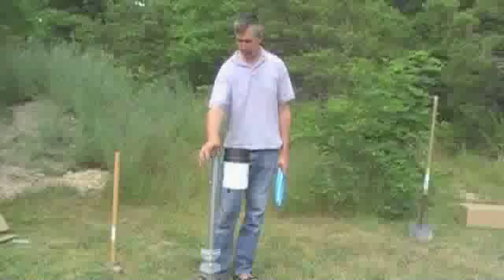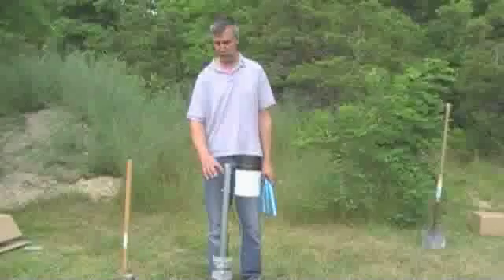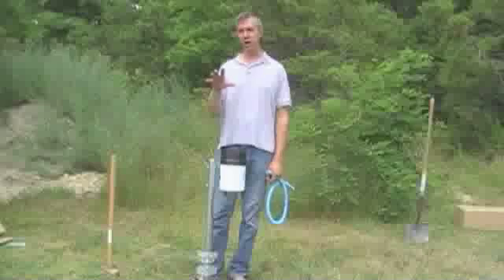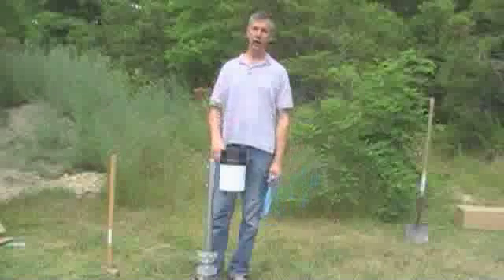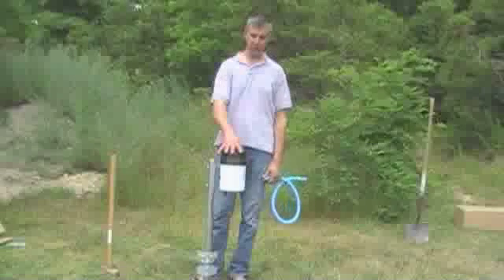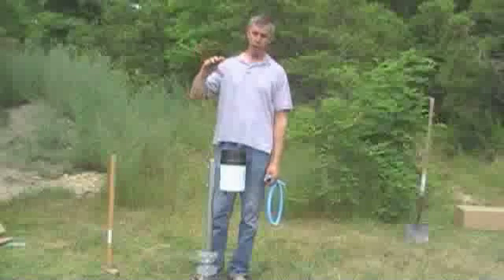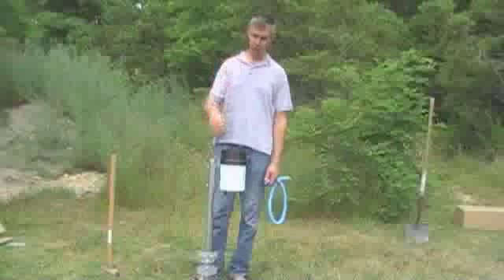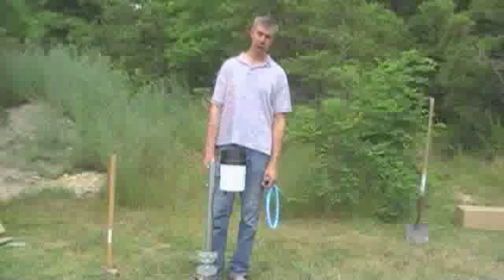Part 8 - Planning your HOBO Weather Station Installation: Precipitation Sensor Mounting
This video is about the optimal mounting of precipitation sensors during your HOBO Weather Station installation. Features of the HOBO Weather Station include:
-Rugged design for long-term use in harsh environmental conditions
-Plug-and-play Smart Sensors eliminate complicated wiring and programming
-Web-based and standalone systems to choose from
-Ideal for agricultural research, crop management, ecology studies, and more.

For more information about HOBO weather stations, visit the Onset